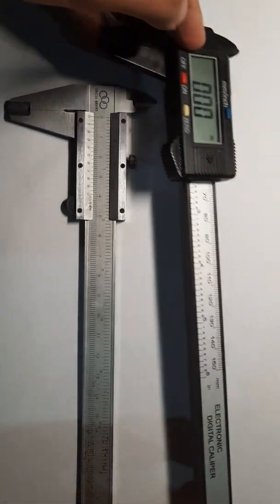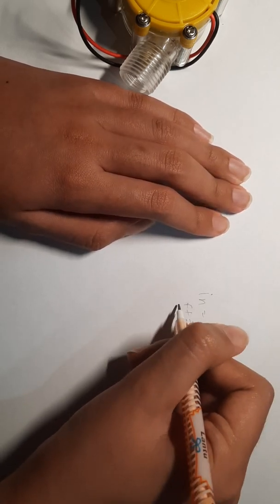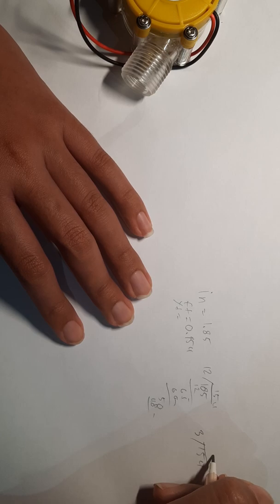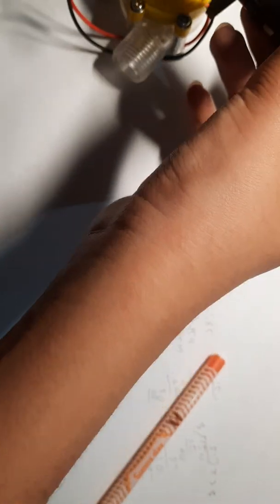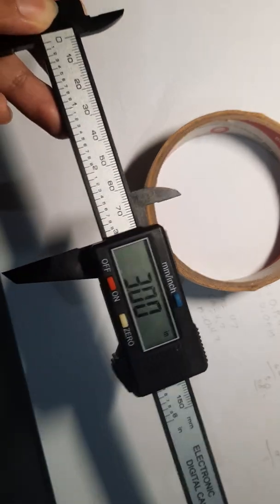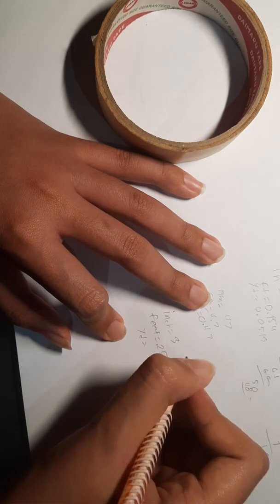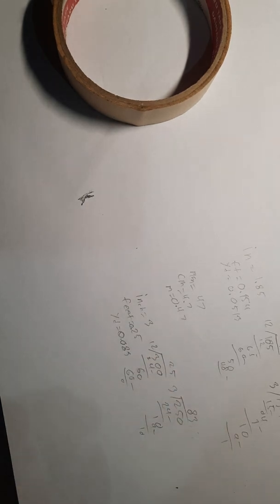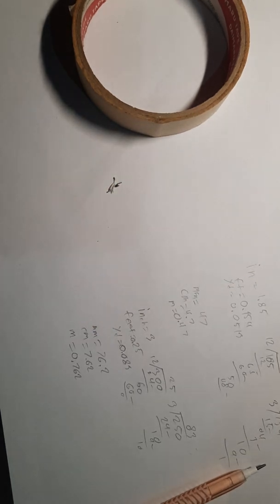Converting smaller units to larger units (while measuring)